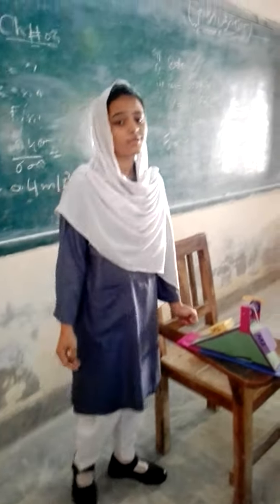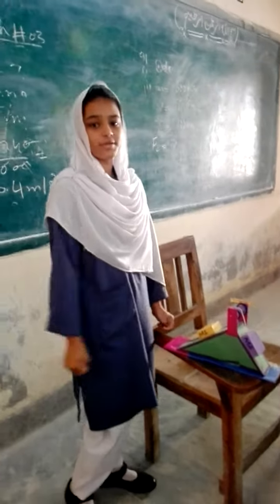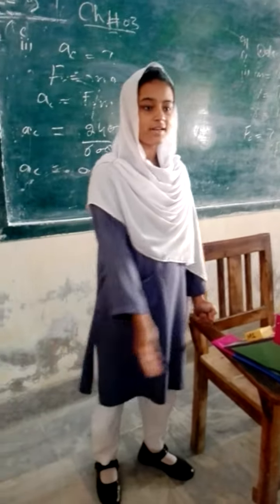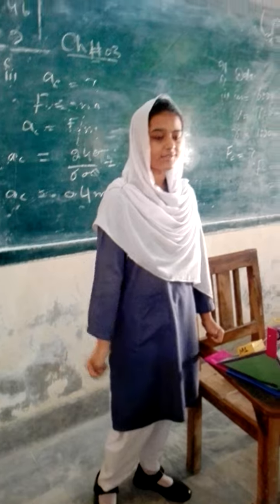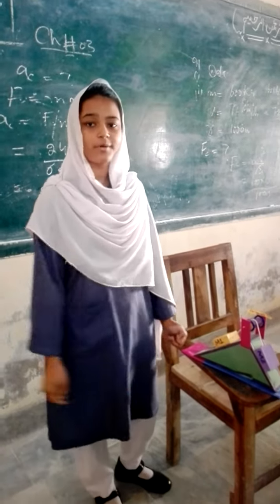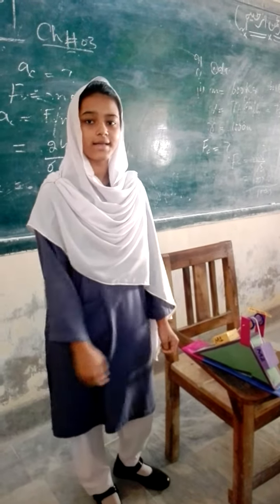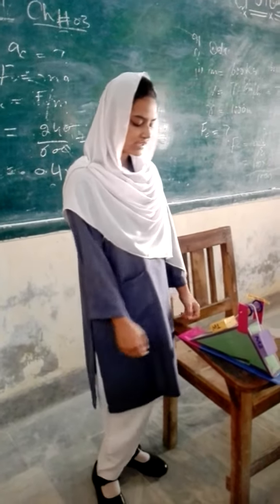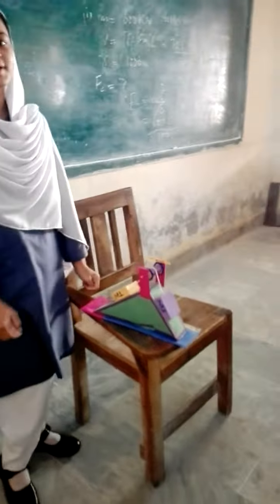Physics presentation: student: Zunaira memon